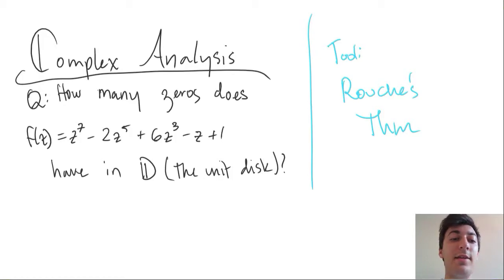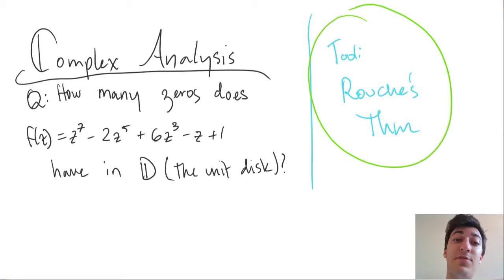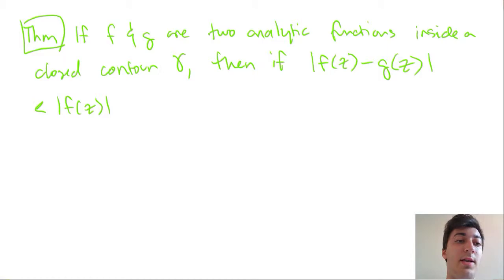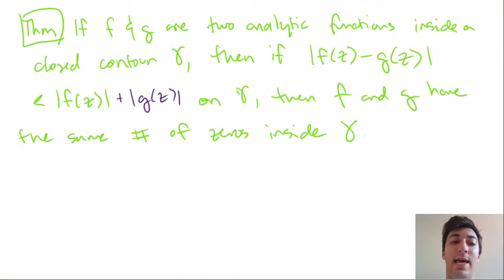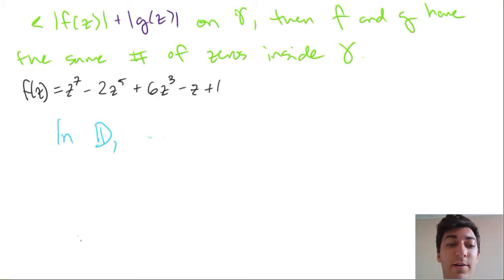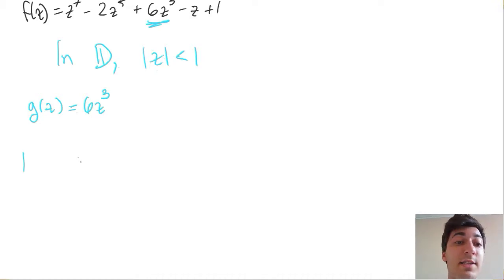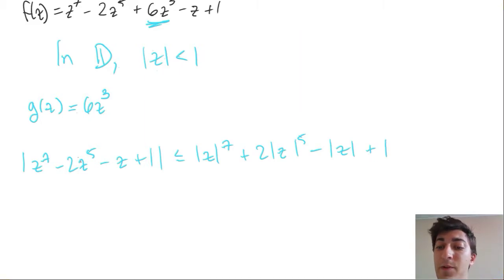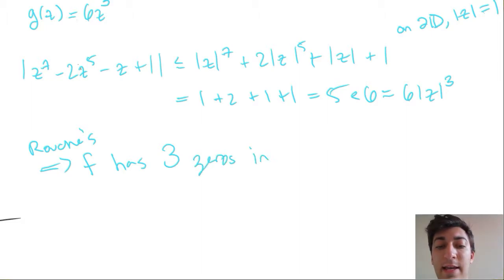Rouches Theorem Example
Rouche's theorem is an elegant tool in complex analysis which allows a mathematician to locate zeros of complex functions.

Book Reference: Complex Analysis by Ahlfors

Made by Ethan Zell
With thanks to Ben Hayes

I'm making these videos to make studying for my qualifying exams more enjoyable. Please let me know how I can improve and what problems you might like to see. :)